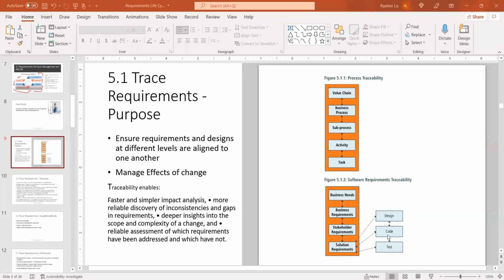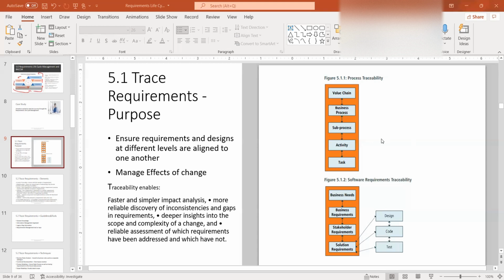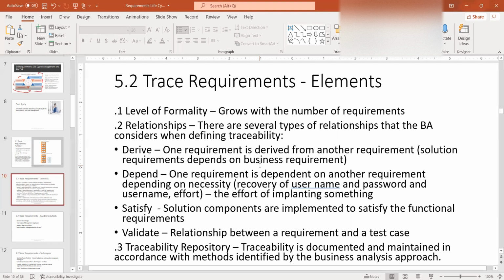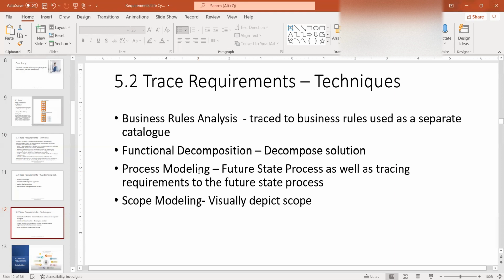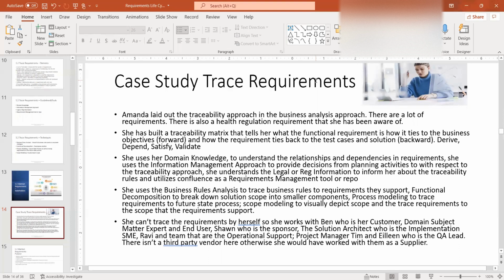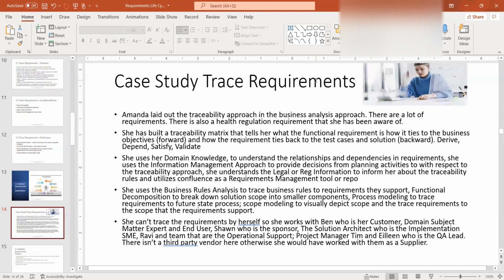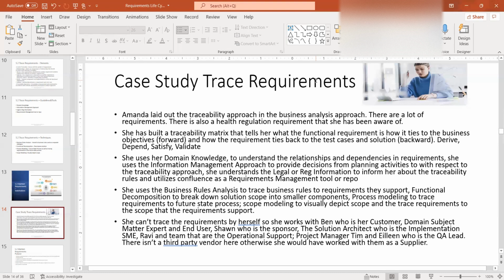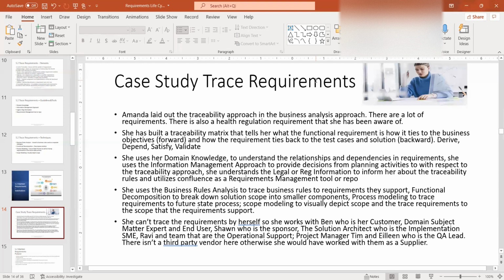Chapter 5 RLCM Trace Requirements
If you are studying for the CBAP/ ECBA or CCBA this is a video to the Requirements Life Cycle Management Chapter 5.1 Trace Requirements